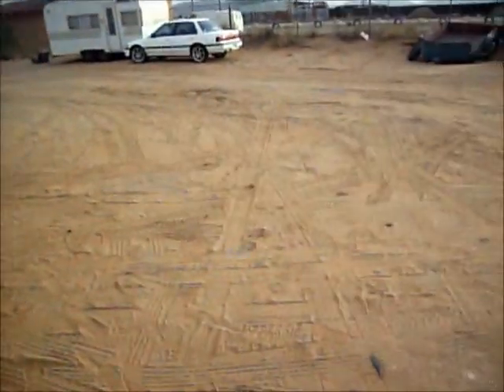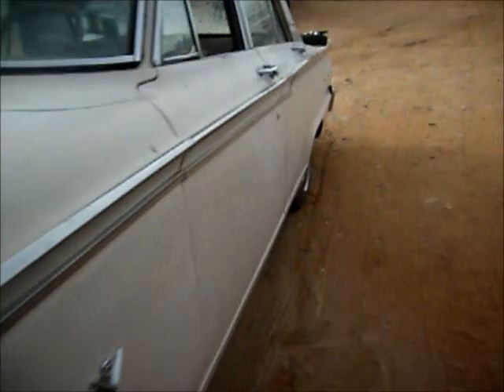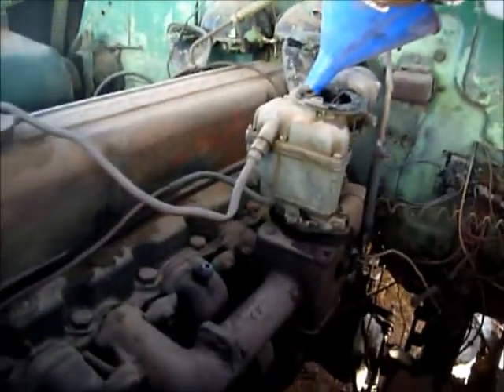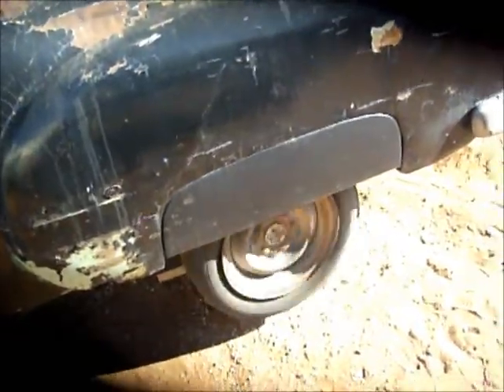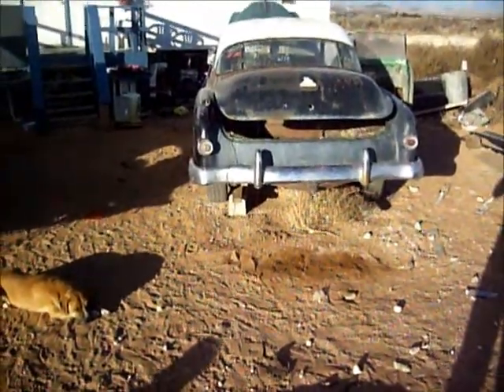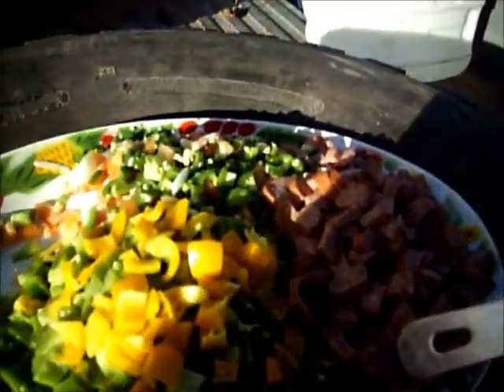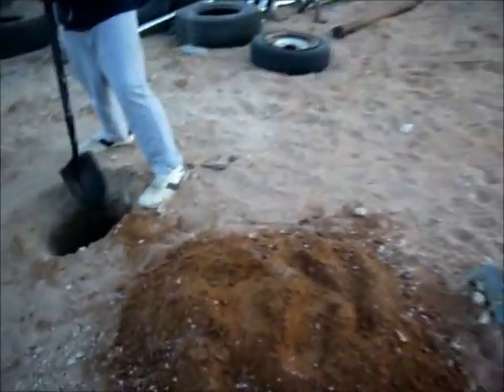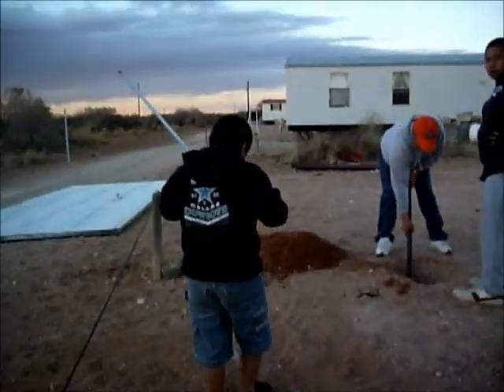1952 POntiaC AND rAnDOm juNK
working on the pontiac getting the garge shop going and some more destruction of vintage cars